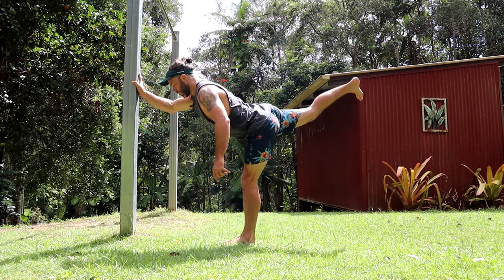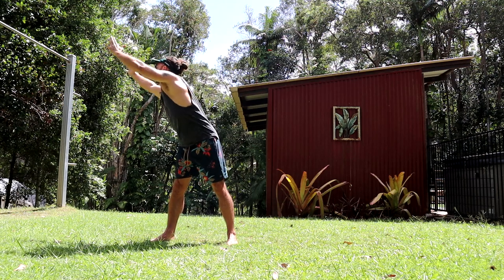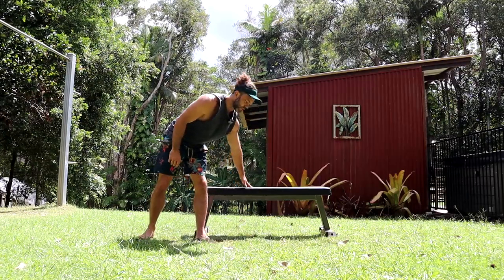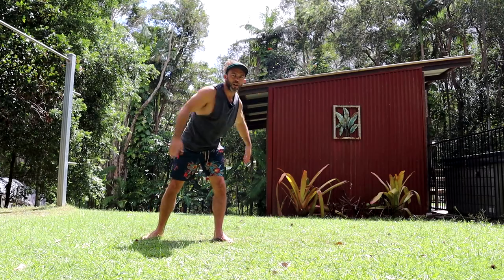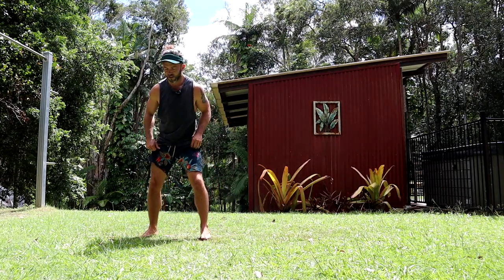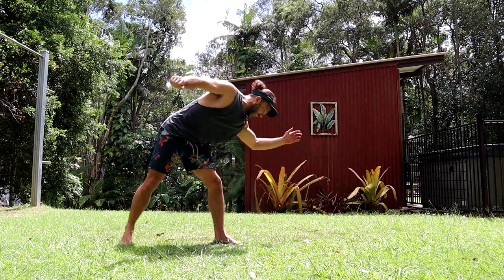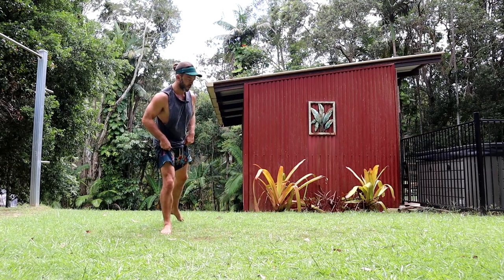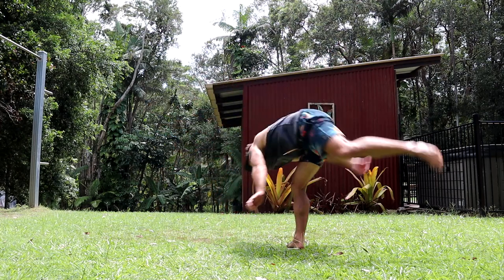How to B-Kick (Butterfly Kick) AND turn it into an Aerial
In this video, I demonstrate how to do the b-kick (the butterfly kick) with all the best progressions.

I then show you how to invert your b-kick (butterfly kick) and turn it into a trickers aerial.

Finally, we look at an easy to learn combination for the B-kick, so you can start to mix it with another skill.

Happy moving!

Aaron